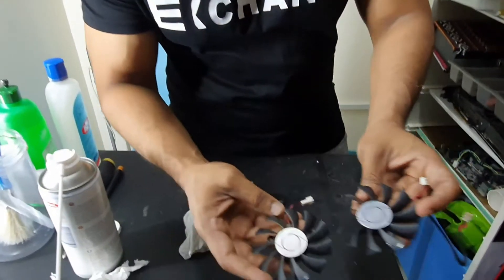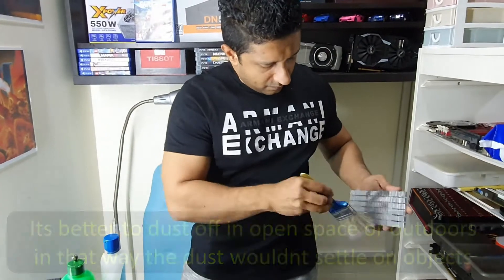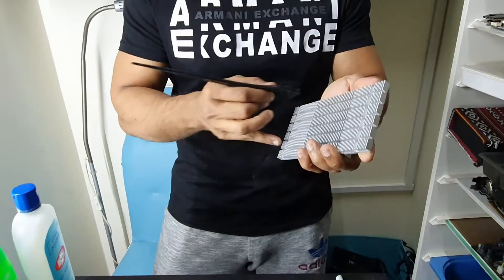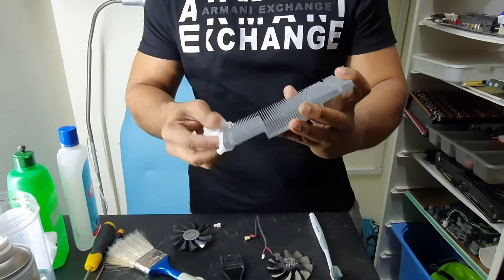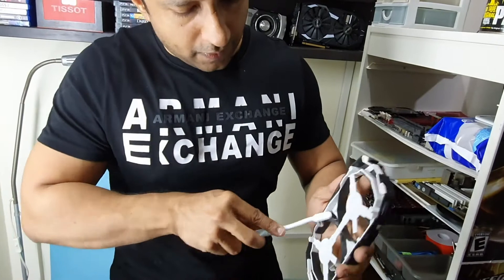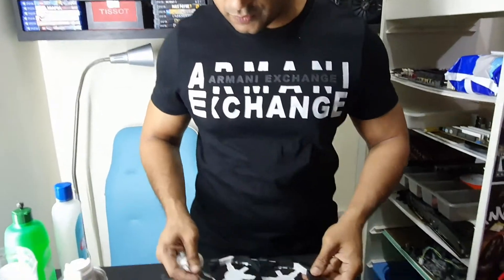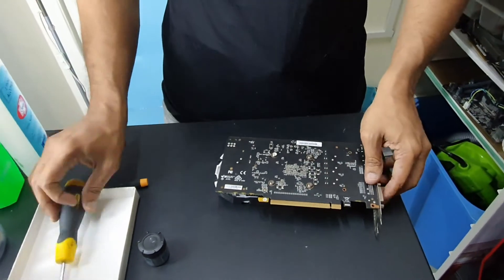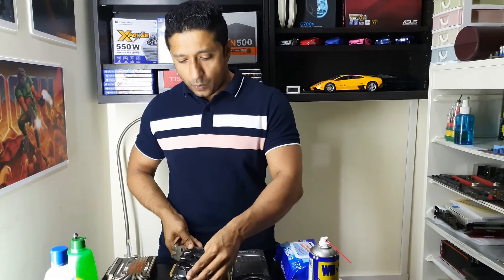How to Clean Graphics card? MSI GTX 1050TI 4GT OC | Part 2 | The 2 Far Tech Method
Part 2 of a two part video about 2 Far Tech GPU cleaning methodology.
As promised in this video  we show the completion of our cleaning and our main technique in getting good performance from the GPU. We provide solutions to maintain and clean your GPU at home.
GPU USED: MSI GEFORCE GTX 1050TI 4GT OC
We  show our age old techniques to clean used  GPU that we buy for reselling in our gaming PCs. The high end gaming GPUs that are few years old which are resold these days are pretty reliable and still have a long life. We know we can clean them, test them and reuse them to build reliable gaming PCs. We have done that before and we will do it again.
Watch the video to learn our tricks and know how we take care of our business.